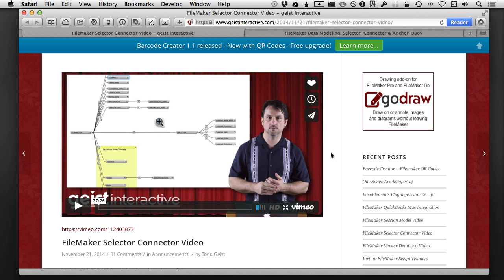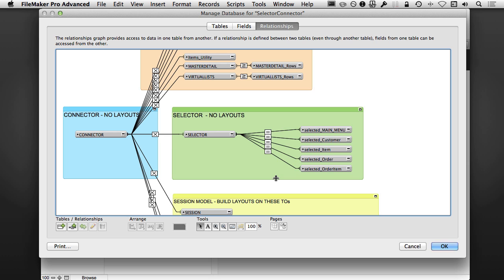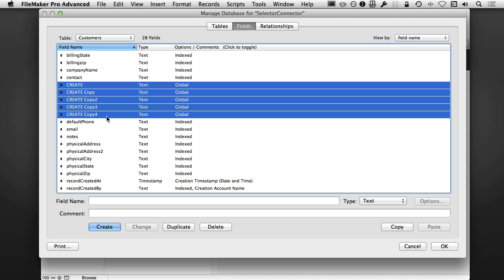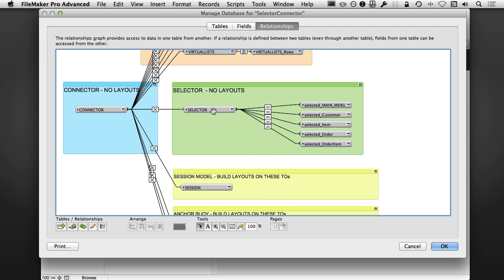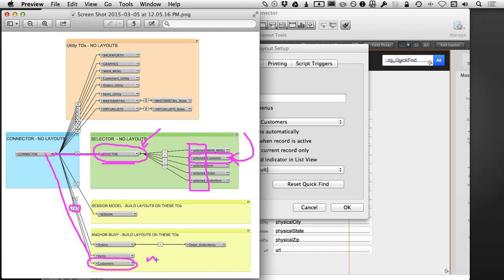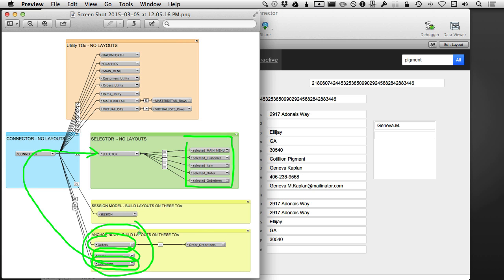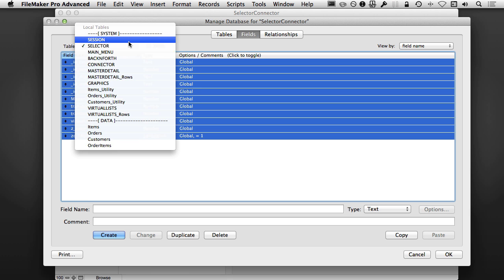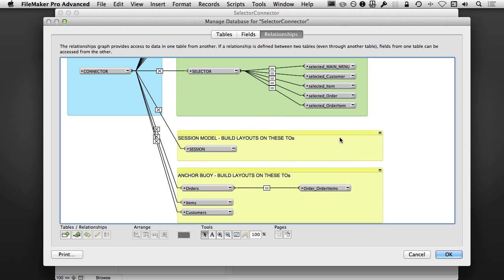FileMaker Tutorial - Selector Connector Demystified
- Here’s a video about a recent graph organization model from Todd Geist and Jason Young.

Todd Geist's article.

Jason Young's article.